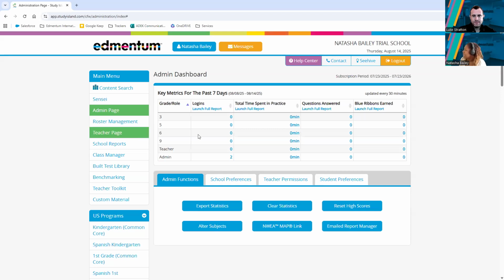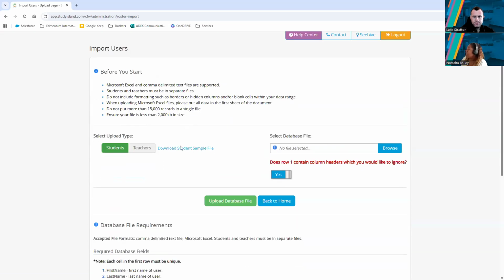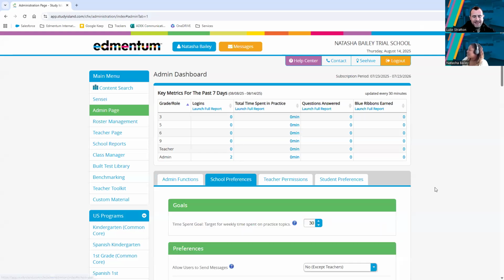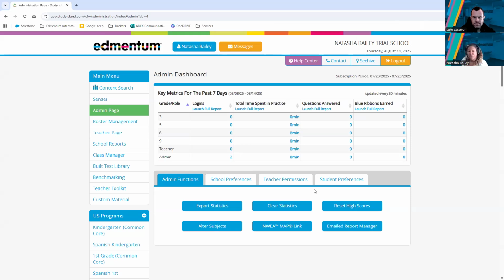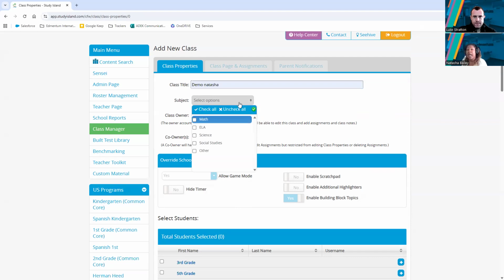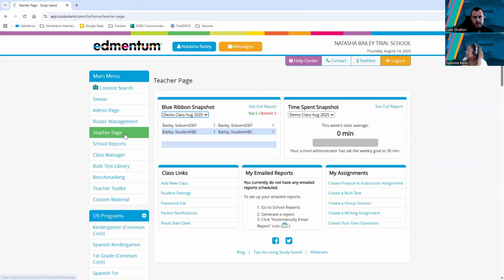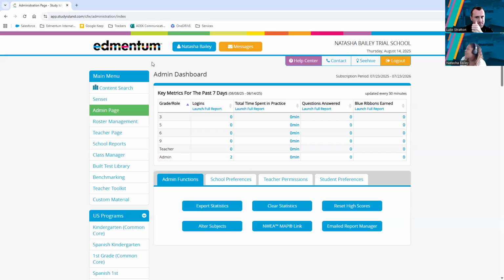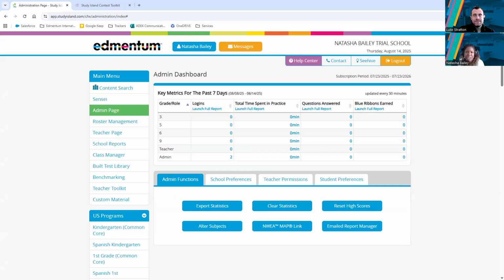Study Island: Back-to-School Success Checklist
We’ll guide you through updating class lists, managing users, setting admin preferences, and archiving last year’s assignments. You’ll also learn how to create classes, set up assignments to drive Blue Ribbon rewards, and access key resources for teachers, students, and parents.